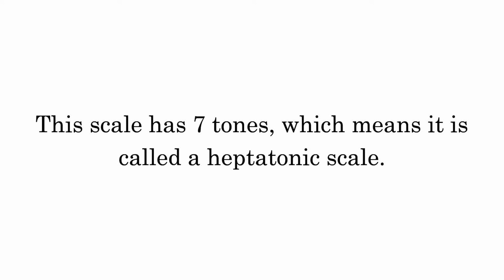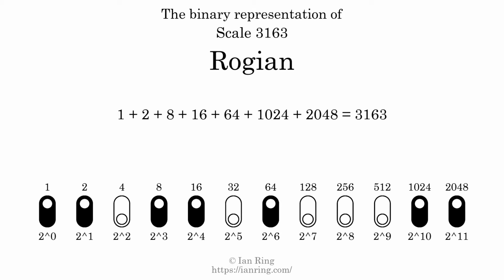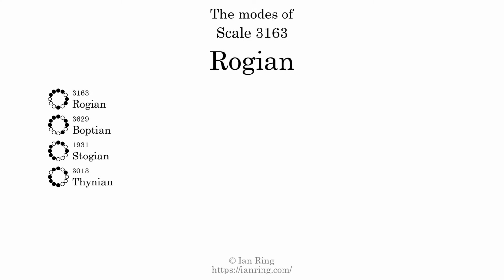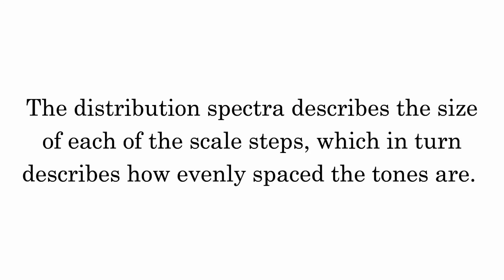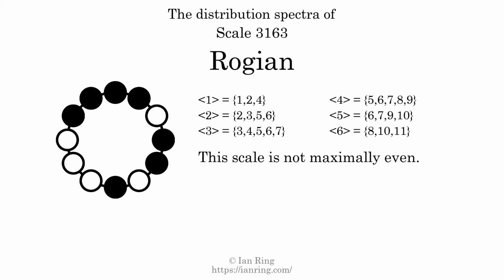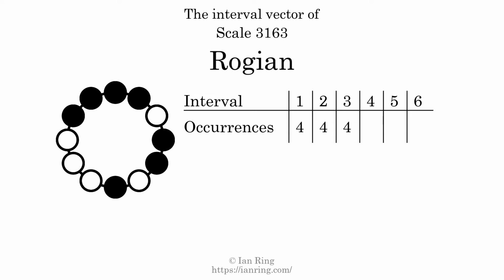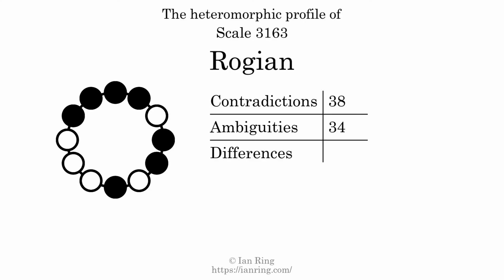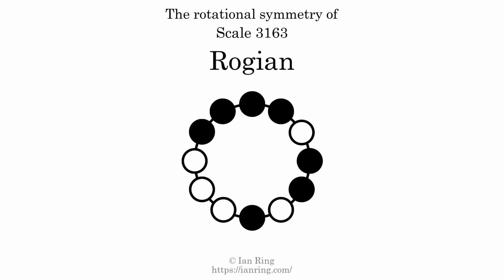Scale 3163: Rogian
More than you will ever need to know about Scale 3163, a heptatonic scale also known as "Rogian". Part of an enormous series of scale analysis videos by The Exciting Universe Of Music Theory.